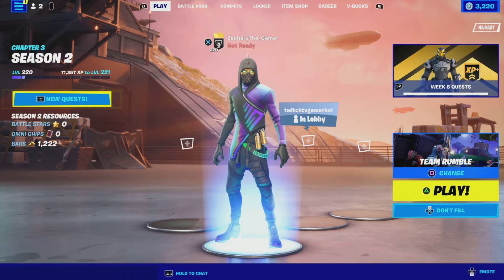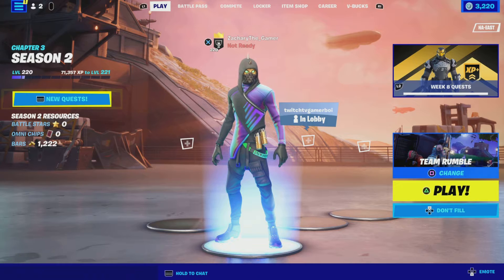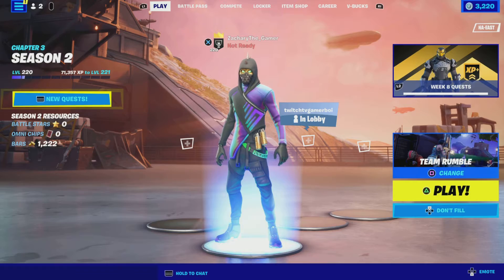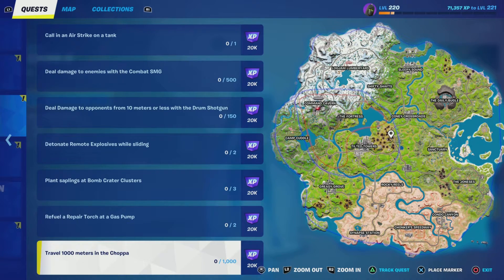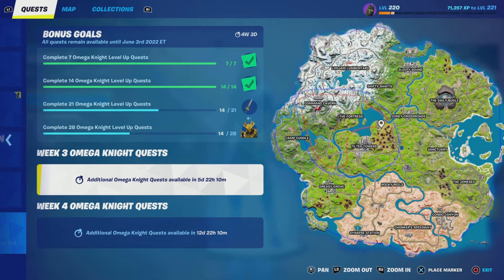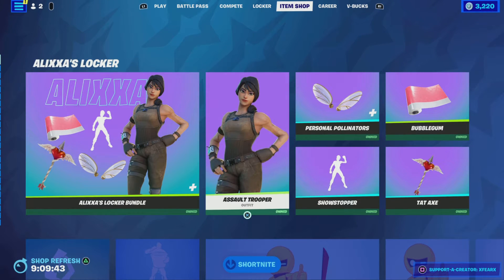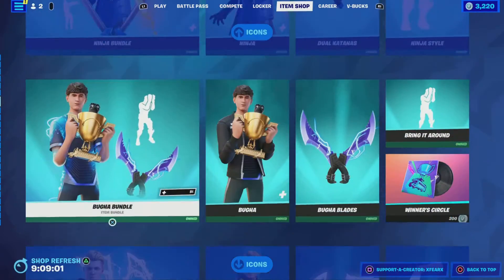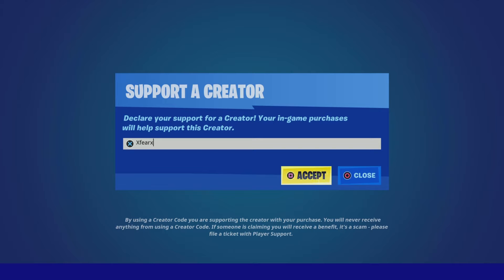Fortnite New Alixxa's Locker bundle Showcase & New Week 8 Challenges Available Now